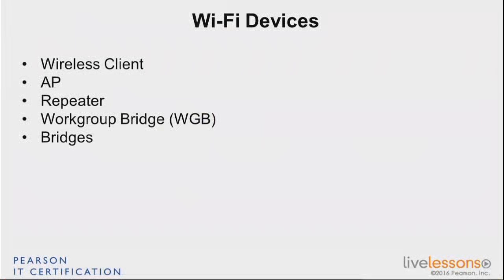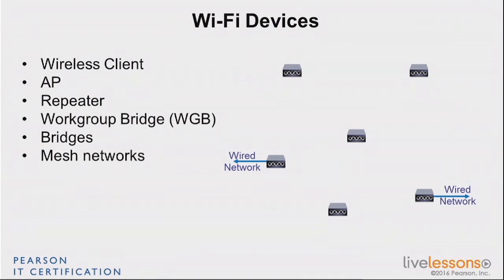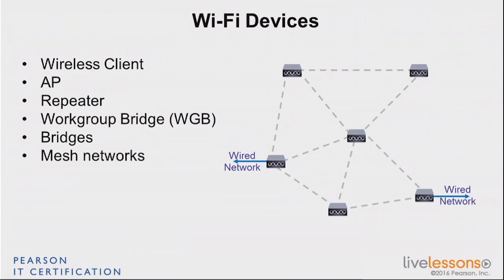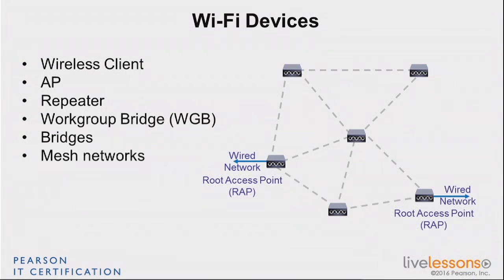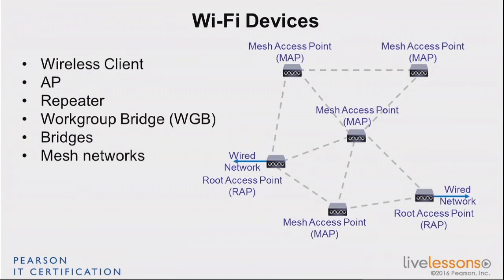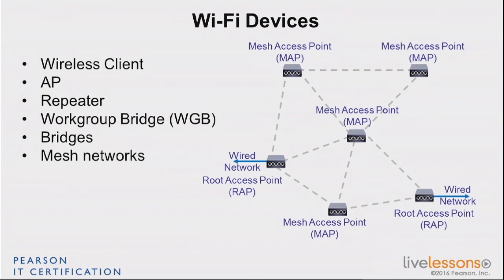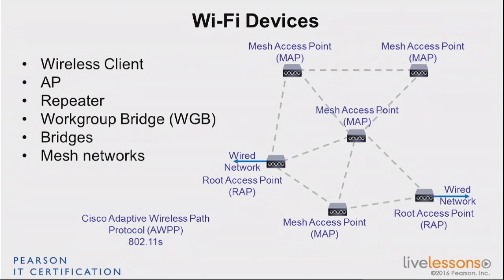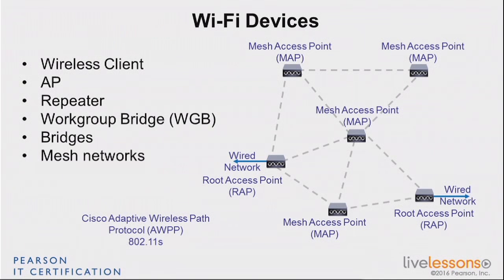2 6 Mesh, 802 11s CCNA Wireless 200 355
2.6 Mesh, 802.11s - CCNA Wireless 200-355